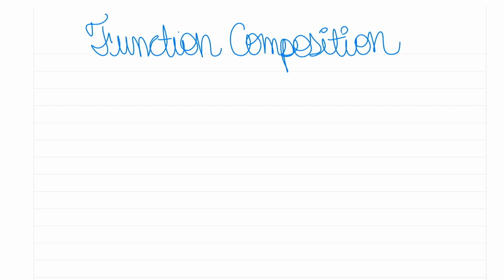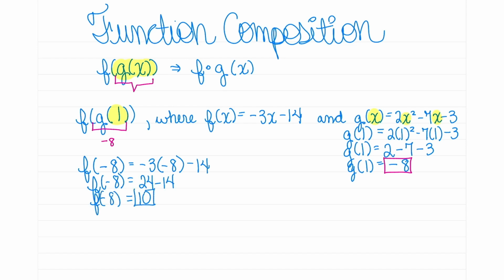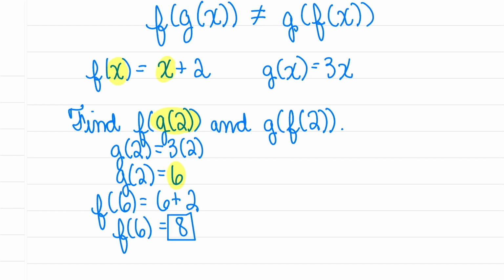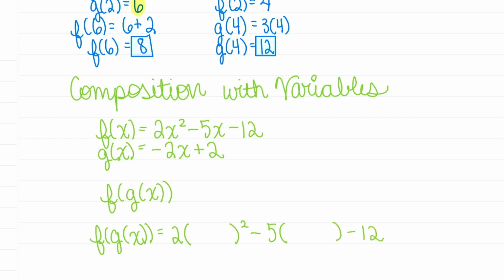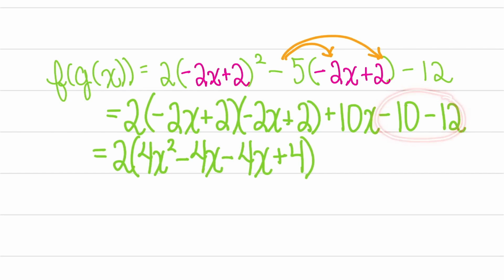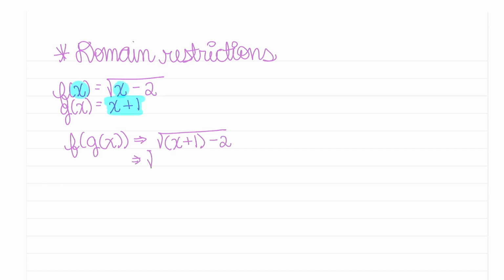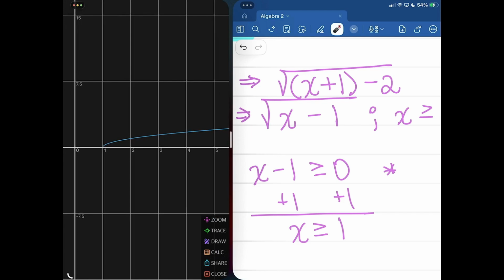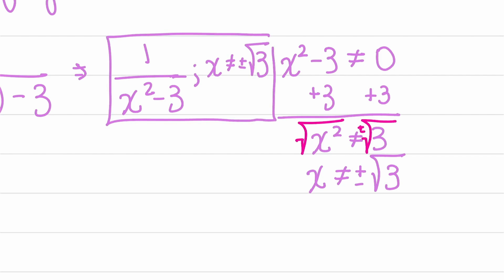Function Composition Explained (f(g(x)) vs g(f(x)) Made Clear)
Function composition is one of the most confusing topics in Algebra 2, especially when students aren’t sure which function goes first or why the order matters.

In this video, I walk through function composition step by step using clear examples. You’ll learn how to read composition notation, how to evaluate composed functions correctly, how domain restrictions can appear, and the most common mistakes students make on tests.

This walkthrough is designed to help high school students truly understand function composition instead of memorizing rules, and it’s especially helpful for Algebra 2, Pre-Calculus, and ACT Math prep.

Topics covered:
• What function composition means
• How to read (f ∘ g)(x)
• f(g(x)) vs g(f(x))
• Composition with numbers and variables
• Domain restrictions in composition
• Common test mistakes

00:00 What Is Function Composition
00:23 How Function Composition Is Written
00:37 Inside Function Goes First Explained
01:04 Example 1 Composition With Numbers
02:01 Rewriting f of g of 1 as f of 8
02:21 Evaluating the Final Answer
02:49 Why Order Matters in Function Composition
03:29 Example 2 Comparing f of g and g of f
05:26 Composition With Variables Overview
05:41 Example 3 Algebraic Function Composition
06:24 Substituting One Function Into Another
07:34 Expanding and Simplifying the Expression
09:54 Why Algebraic Composition Gives a Function
10:17 Domain Restrictions in Function Composition
10:45 Square Root Composition Domain Example
12:38 Graphing to Confirm the Domain Restriction
13:32 Rational Function Composition Example
14:20 Finding Domain Restrictions From the Denominator
15:16 Final Tips and When to Use These Rules